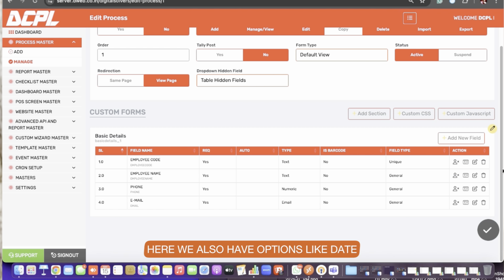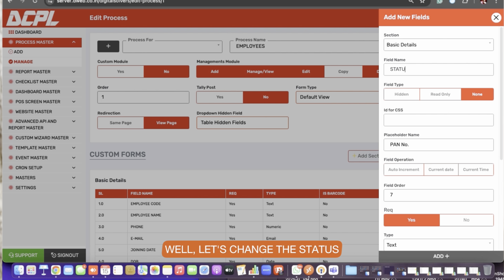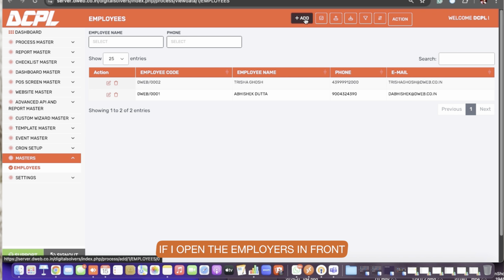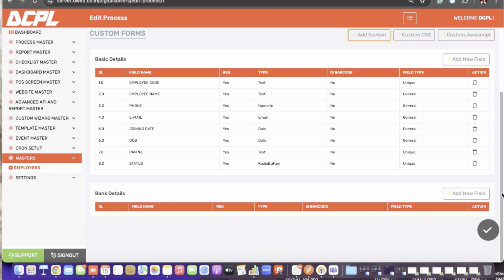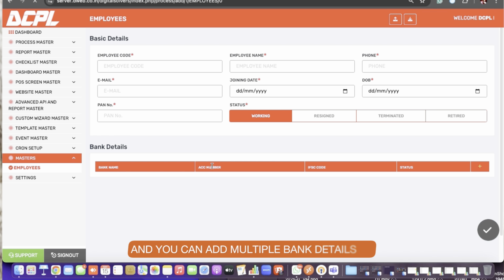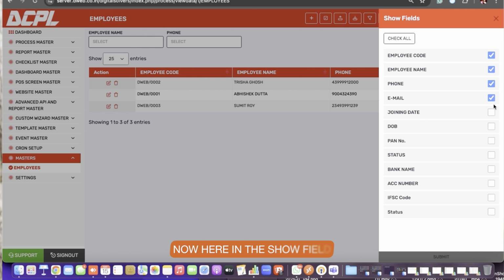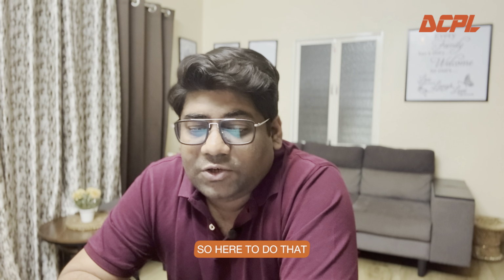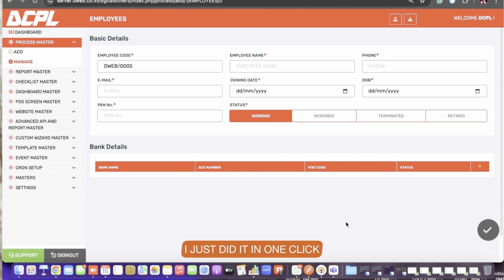How to Create a Module in DWEBAPP – Part II | Step-by-Step Guide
Welcome to Part II of our DWEBAPP tutorial series! In this video, we continue building your custom module, focusing on advanced features, layout configuration, and connecting your module with real-time data.

Whether you’re a startup founder, MSME owner, or tech enthusiast, DWEBAPP simplifies business automation with powerful no-code tools.

What you’ll learn:
 • Adding input fields and setting validation
 • Connecting to a data source
 • Configuring layout and access controls
 • Tips to streamline your module setup